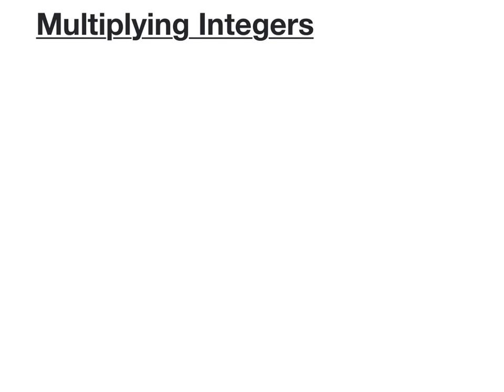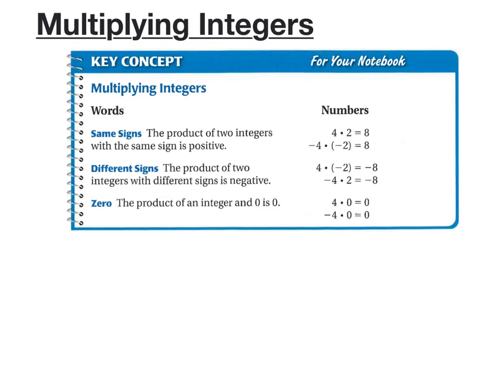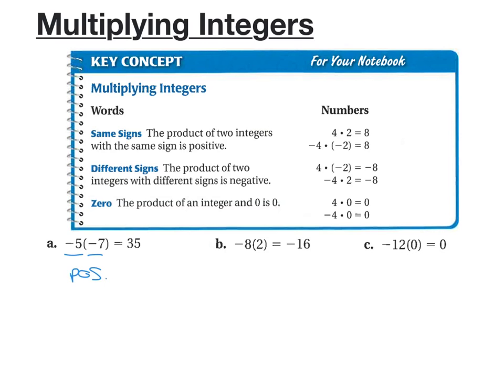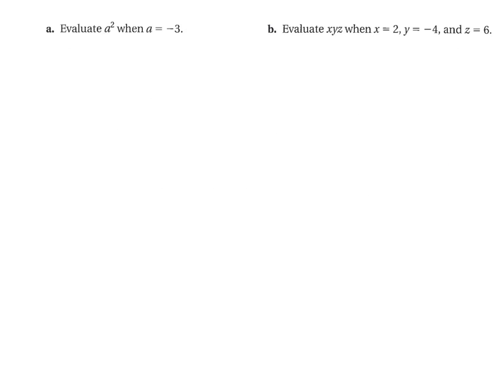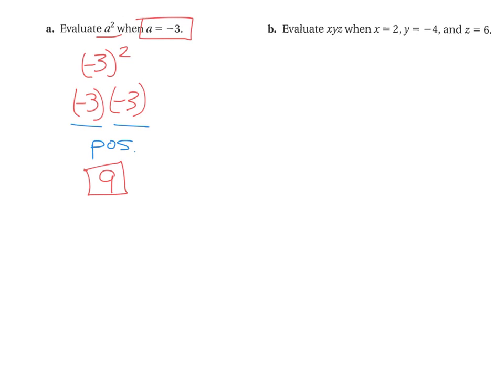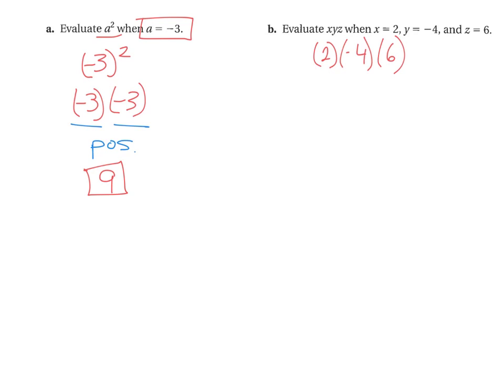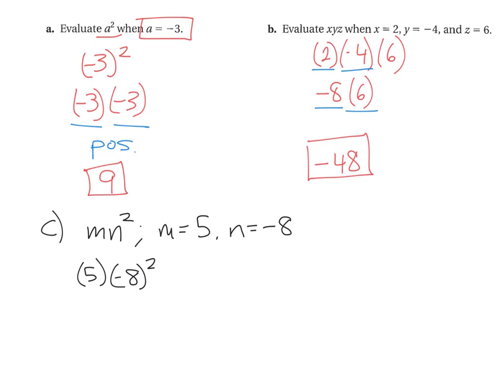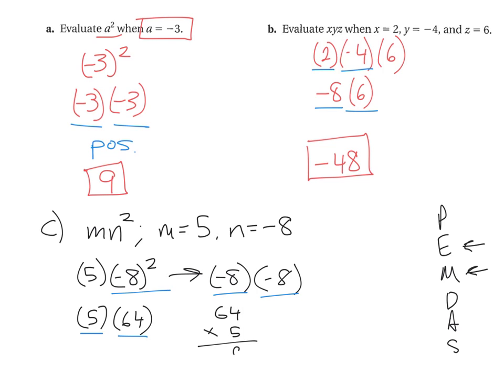Multiplying Integers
Multiplying integers. Math 7 homework for 9.29.16.